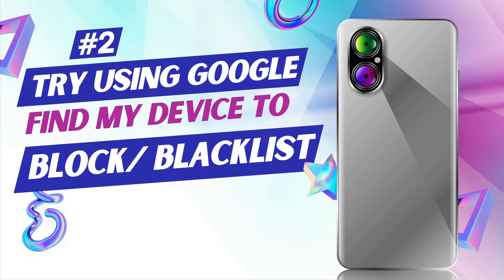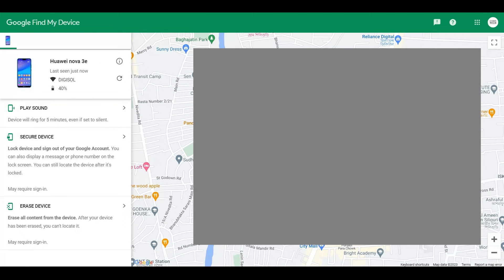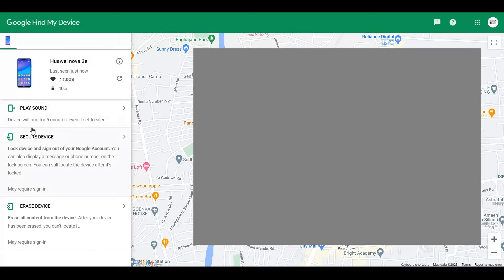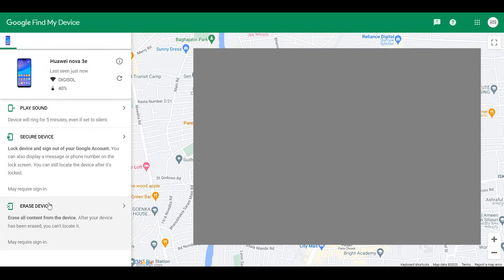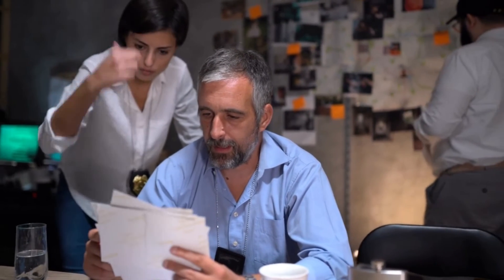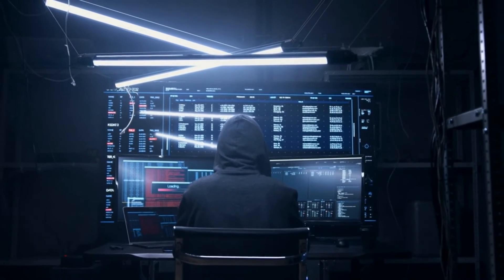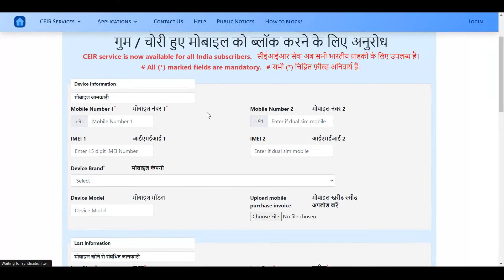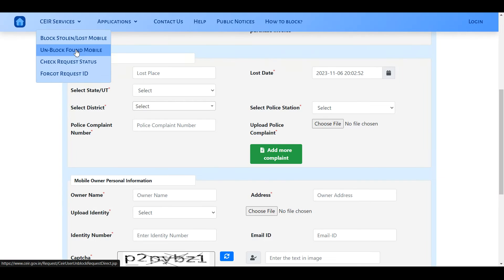How To Blacklist A Stolen Android Phone | How To Block A stolen Android Phone | Track Lost Phone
Cheers!!!
Ken
Team CYGNATECH